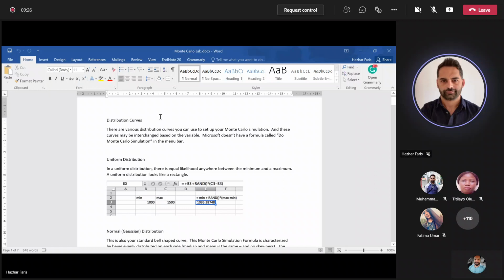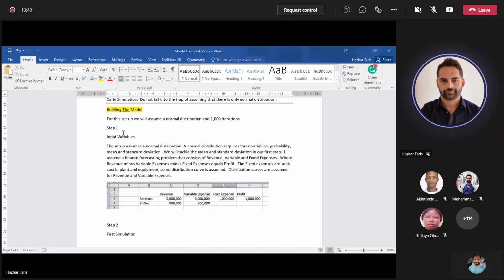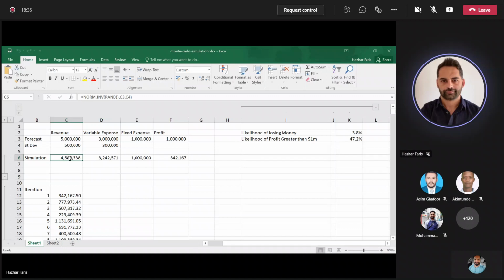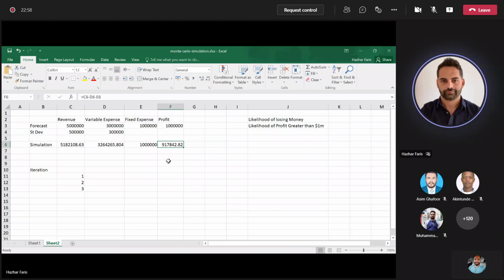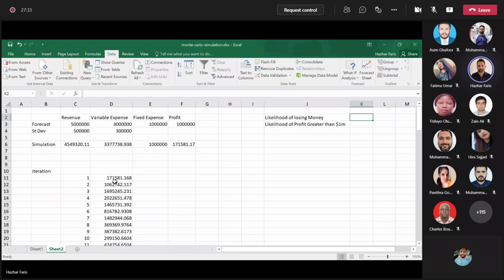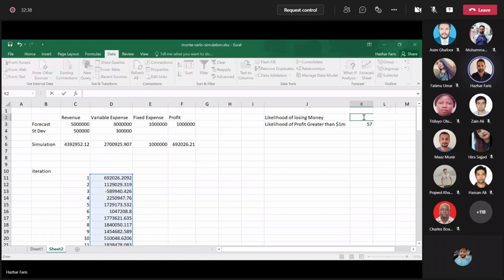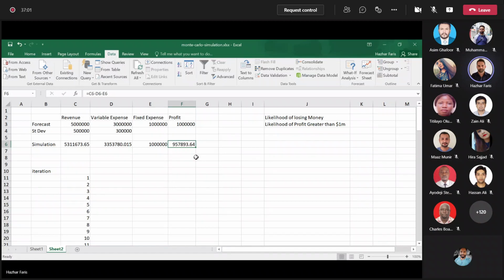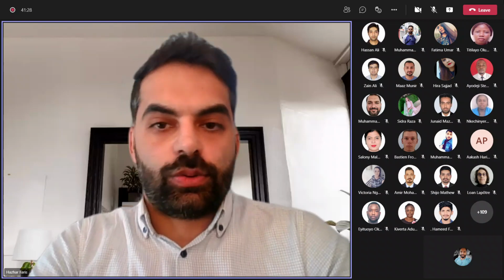Monte Carlo Assignment Complete Tutorial by Dr Hazhar Faris - University of the West of Scotland